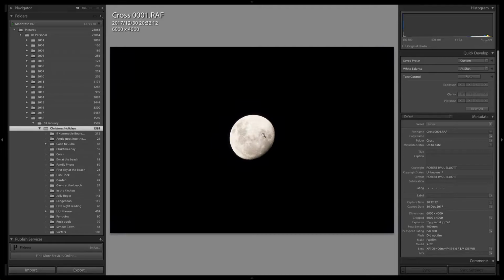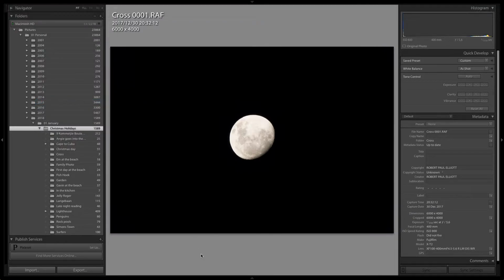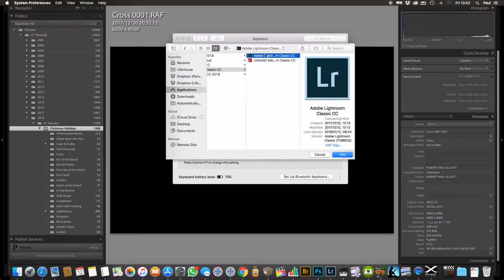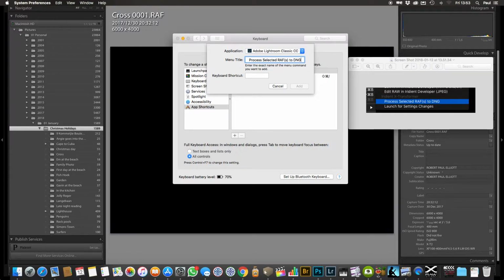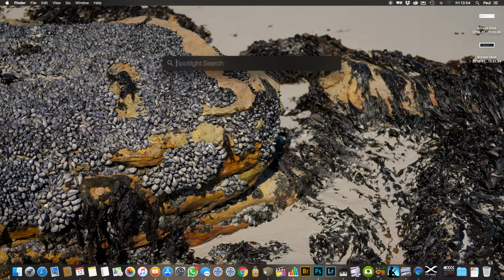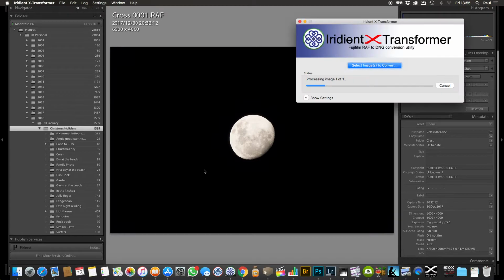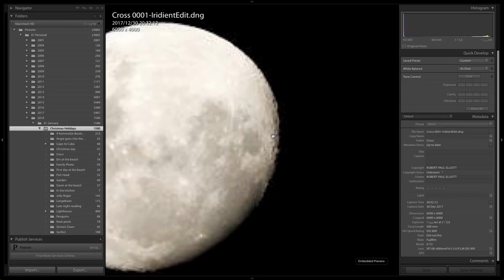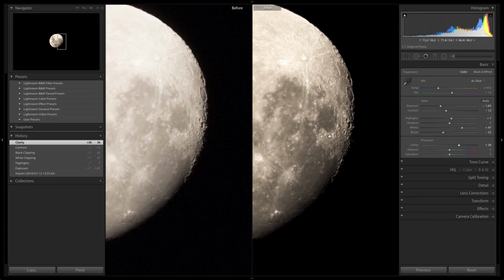Create a Keyboard Shortcut for Iridient X Transformer in Lightroom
A viewer asked if I would explain how to create a keyboard shortcut in Lightroom specifically for Iridient X Transformer. This shortcut creation method can be used for other shortcuts too, but it proves particularly helpful in this case because Lightroom uses nested menus sometimes and they're trickier to setup. Looking forward to more questions.